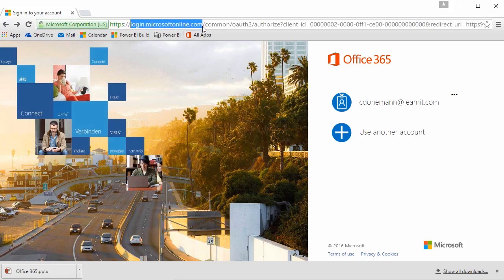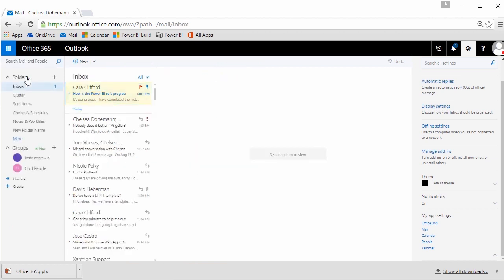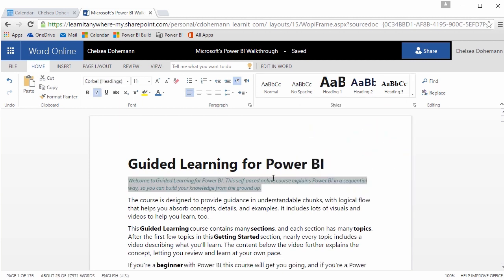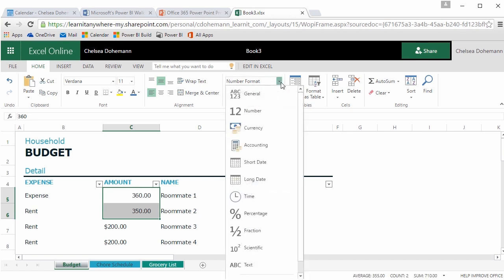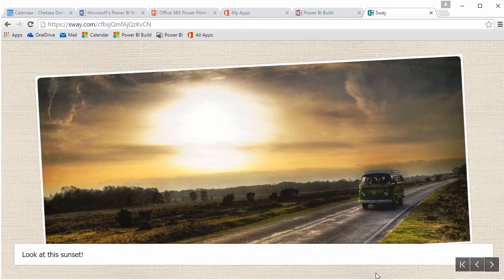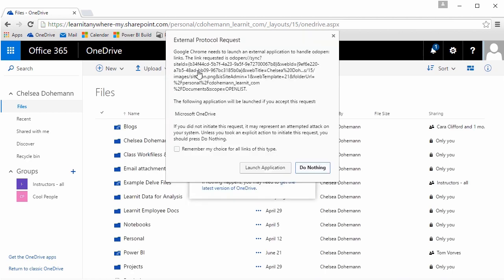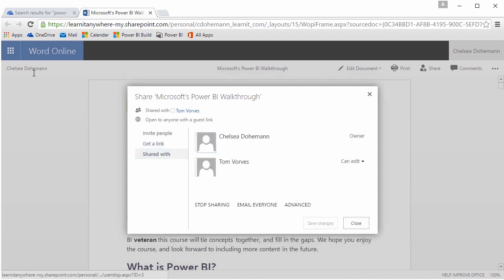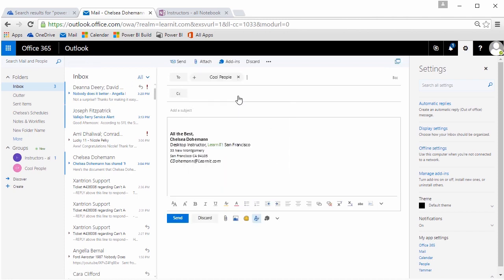Office 365 Cloud Beginner Tutorial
ai
cloud
cnet
copilot
how to
how to use sharepoint
just for laughs
just for laughs gags
just for laughs gags youtube
kevin stratvert
libreoffice
microsoft 365
microsoft office
microsoft office 365
microsoft outlook
o365
office 2021
office apps
onenote
openoffice
productivity
publisher
skype
tech
thekardashians
what is microsoft 365
windows 365
word